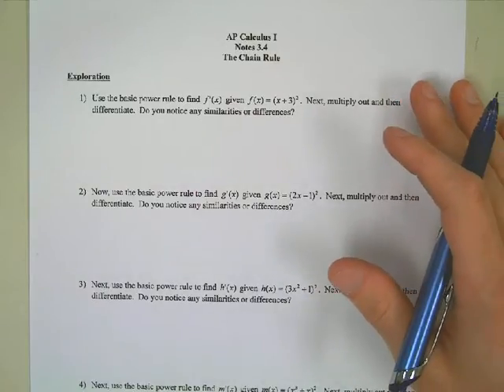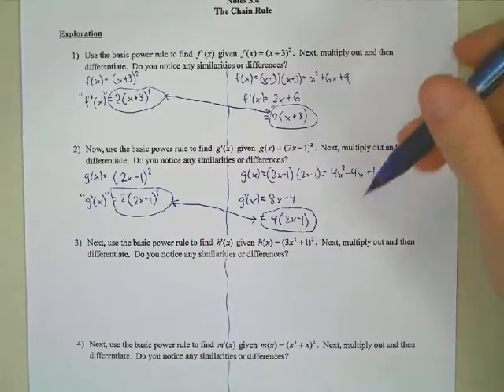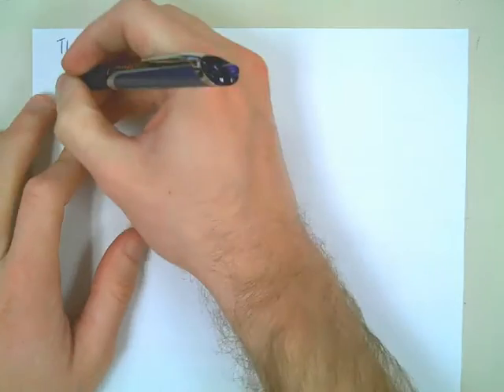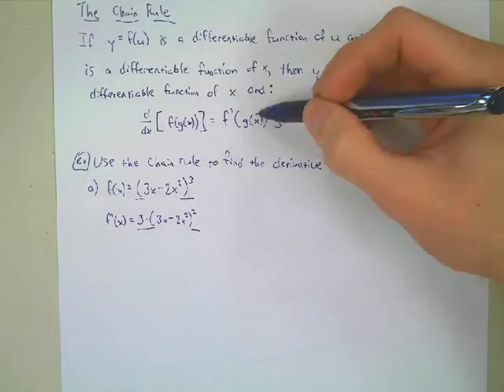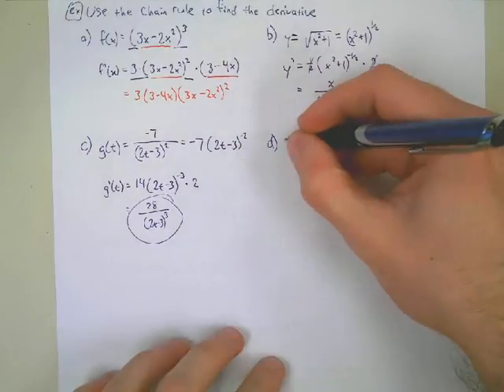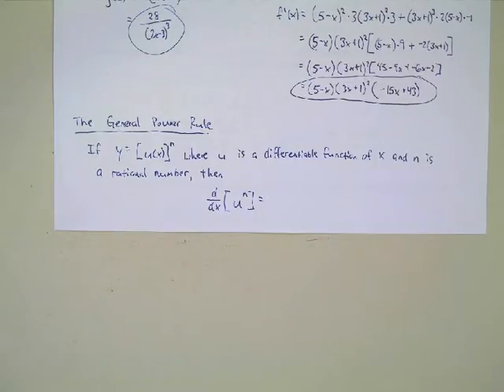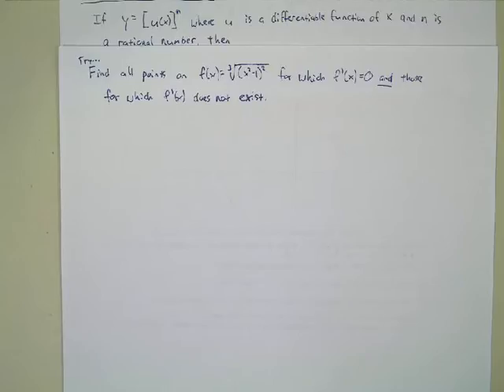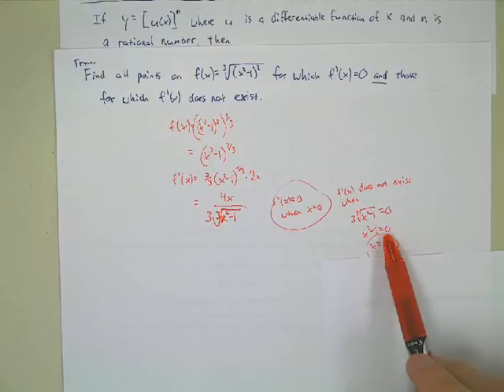10/2015 Chain Rule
p. 161 #9-33eoo, 51, 57-73eoo, 107, 109, 123a,154